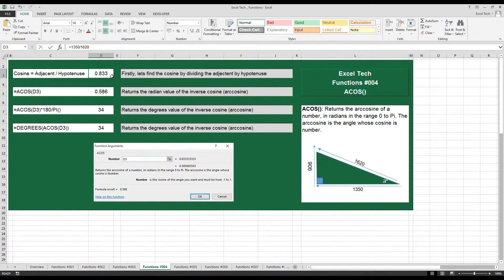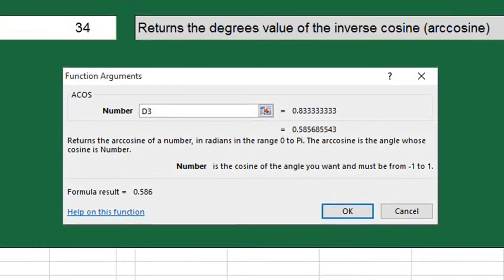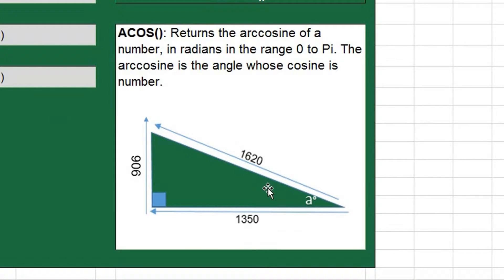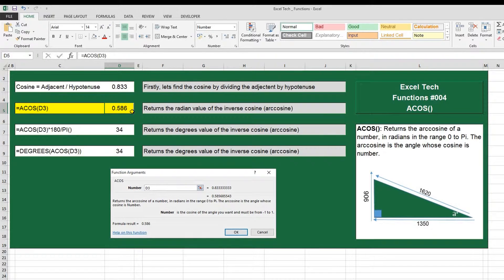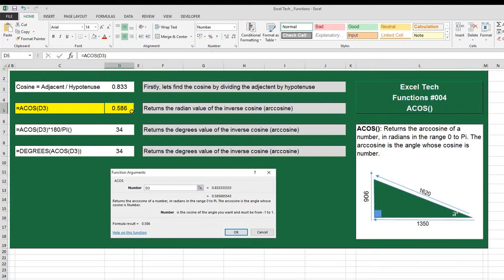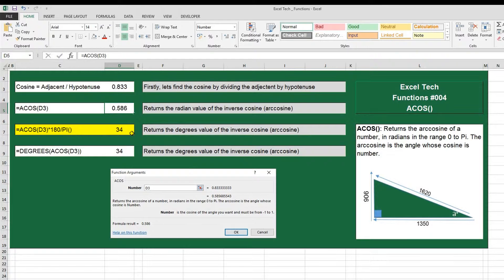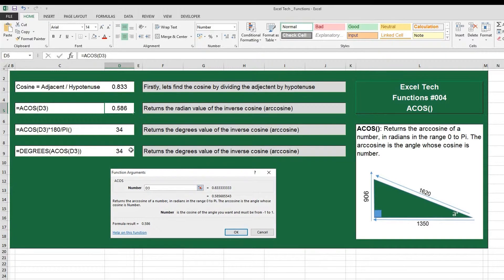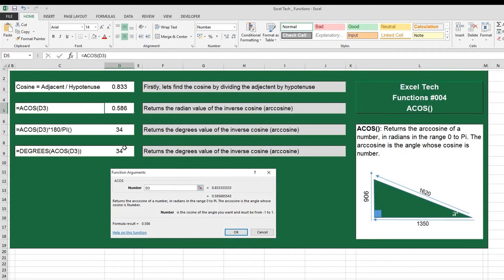Excel Tech Functions #4: ACOS Inverse Cosine (arccosine)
A great example of how to use the ACOS() function within Excel to find the angle of a triangle using trigonometry.